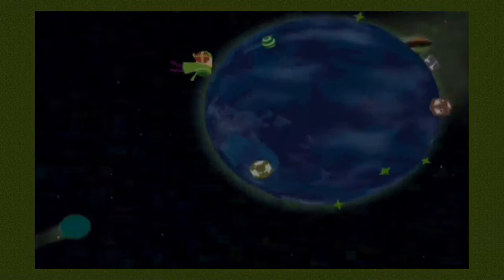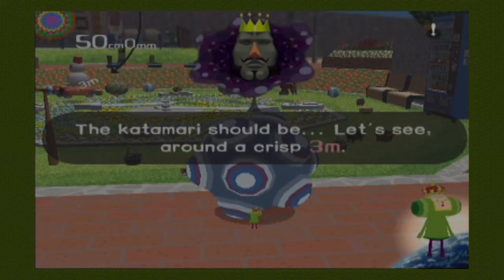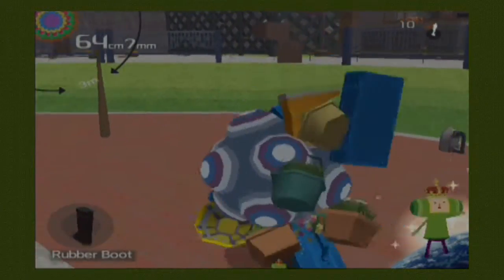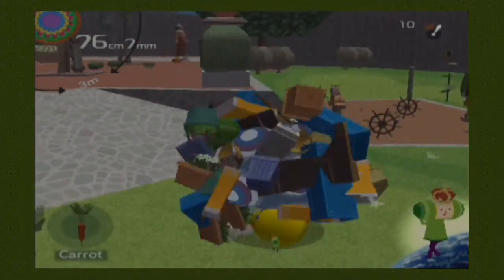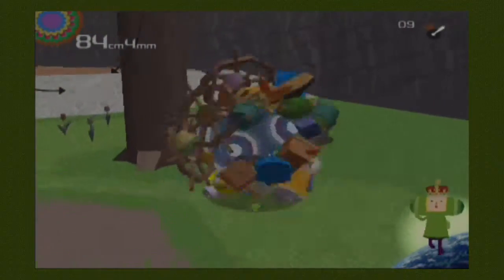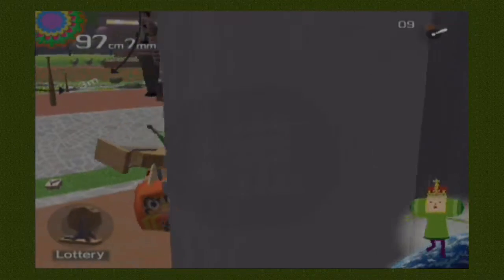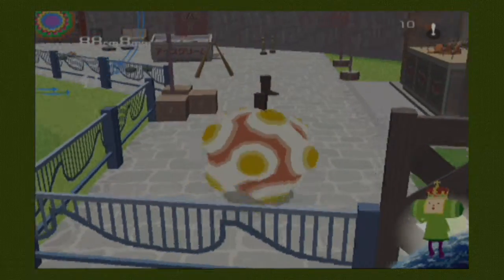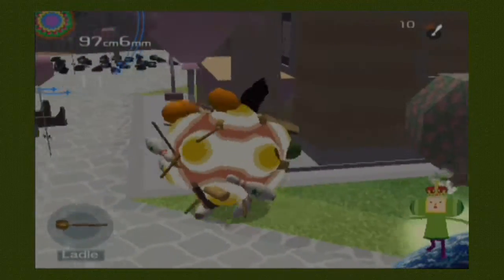Katamari Damacy: Crispy - Part 6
Read it the way I didn't say it.

Title: Katamari Damacy
Developer: Namco & Now Production
System: PlayStation 2